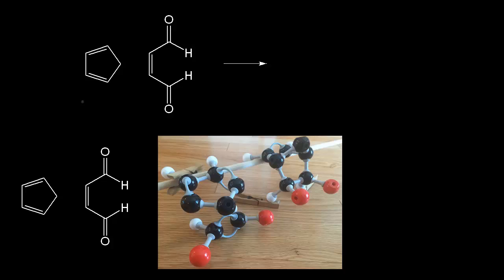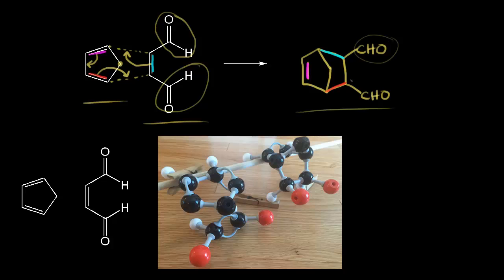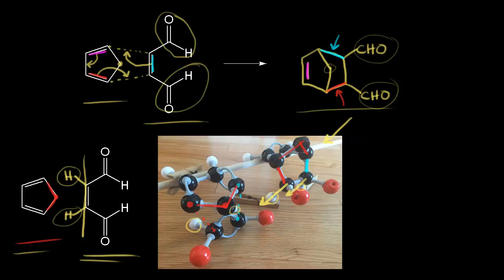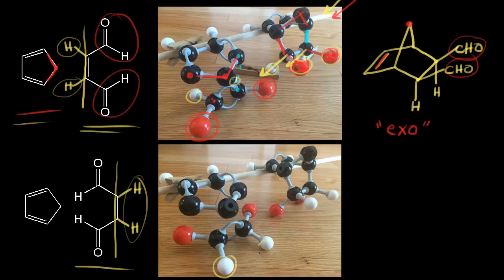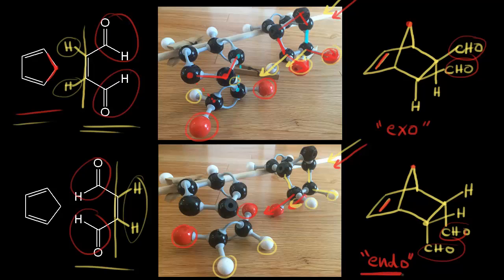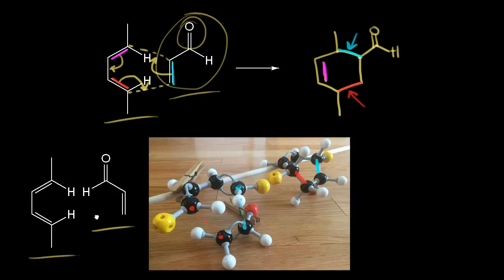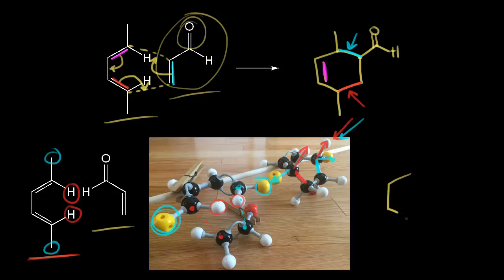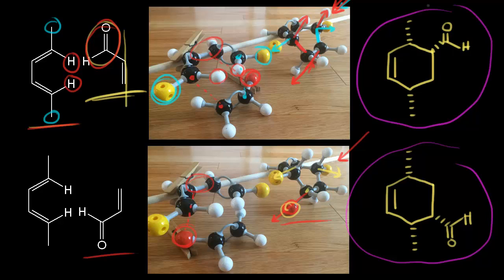Diels-Alder: endo rule | Organic chemistry | Khan Academy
How to draw the endo product for a Diels-Alder reaction.